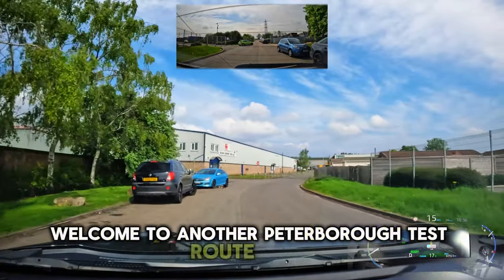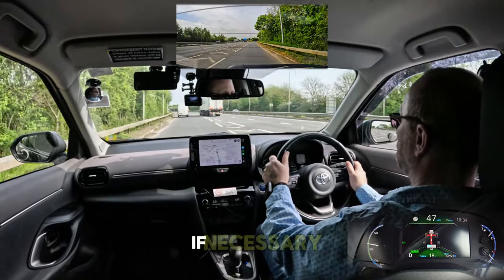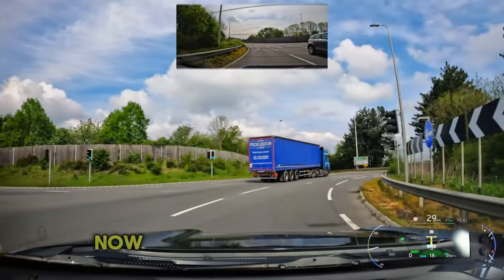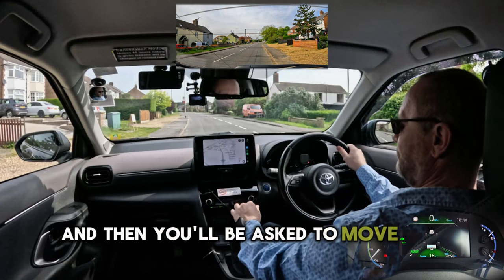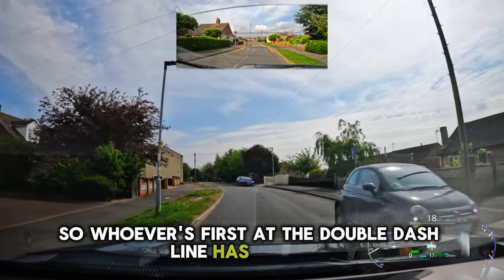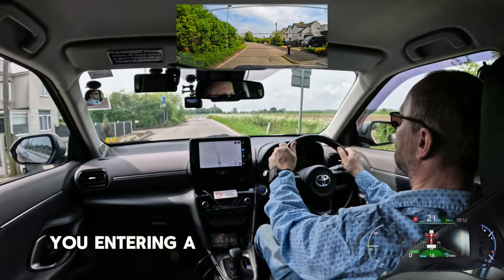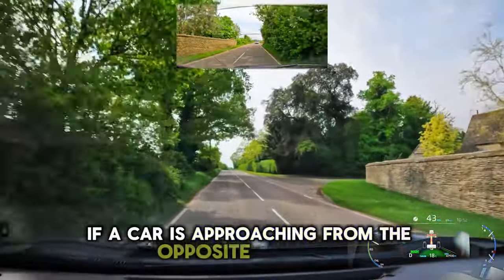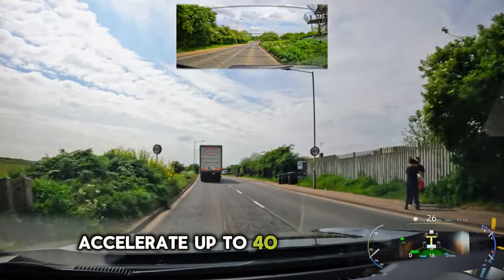Revealed: Peterborough's Most Challenging Driving Routes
The fifth video in the series on Peterborough Driving Test Routes.

This test route takes you towards Eye Village through Eye Services Roundabout, J20 (A15/A47 Roundabout) and The Old Tip Roundabout.
With live commentary and useful tips on how to safely pass your driving test.
Includes the emergency stop manoeuvre.

Want to pass your driving test in Peterborough? Watch this video for tips and secrets on Route 5, including how to ace the emergency stop. Get insider advice from experienced driving instructor to ensure you're test-ready in 2024!

CHAPTERS:

0:00 Peterborough's Most Challenging Driving Routes - Eye Village via A15/A47
0:17 Emerging from Second Drove
2:13 Boongate RDB Right Exit 3
3:54 Eye RDB Left First Exit Approach
5:03 J20 RDB Right Exit 3 (Lane 3 Approach)
5:53 Old Tip RDB Approach
8:05 Entering Eye Village
11:28 Emergency STOP
14:08 Eye Village Mini RDB Right Exit 3 then Intermittent Priorities
17:09 Single Track Road With Passing Places
19:14 Turning Left Into Oxney Road
23:50 Turning Left Back Into the Test Centre road